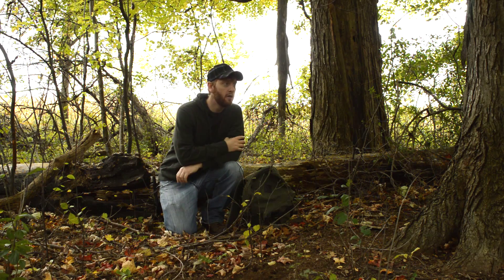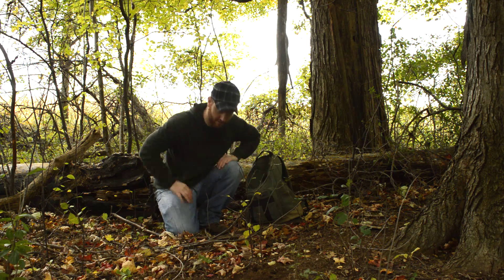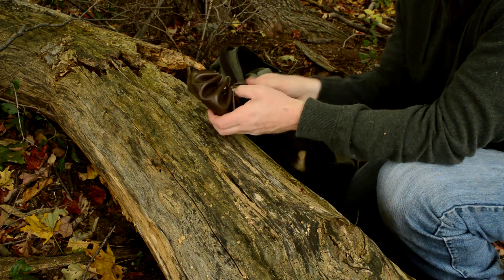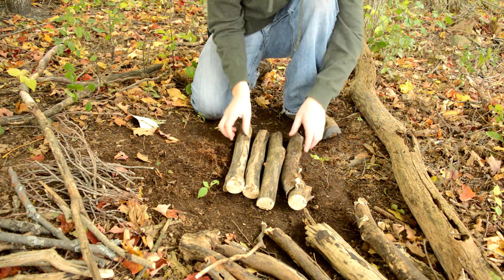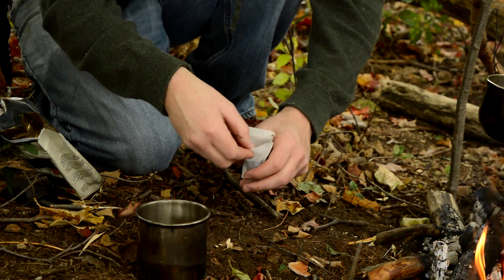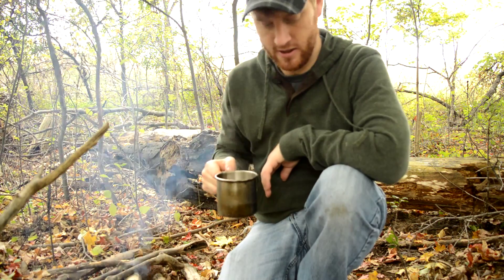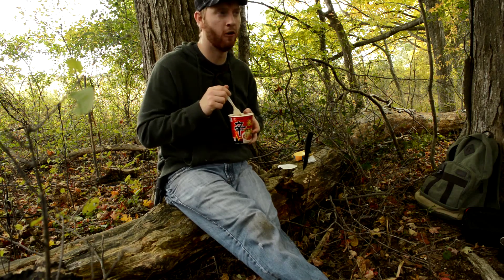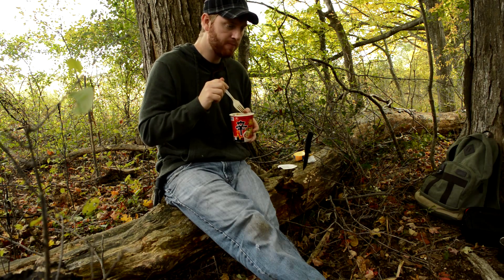Hidden Valley Bushcraft